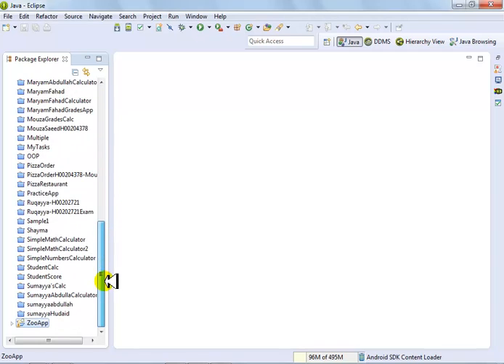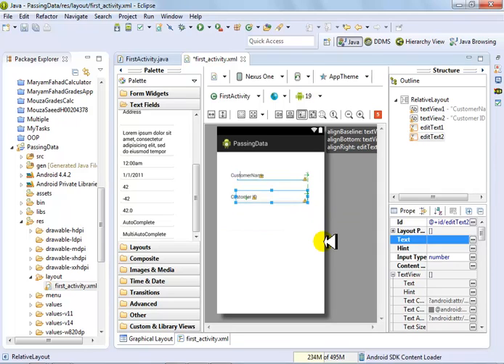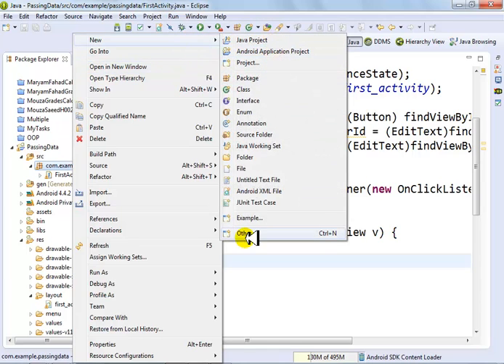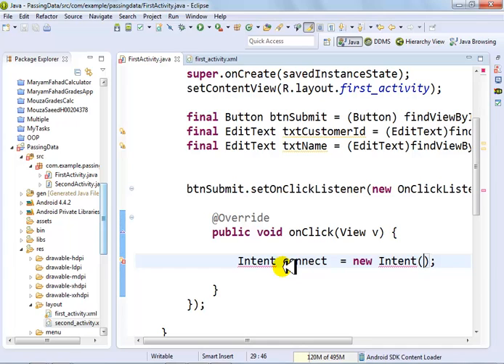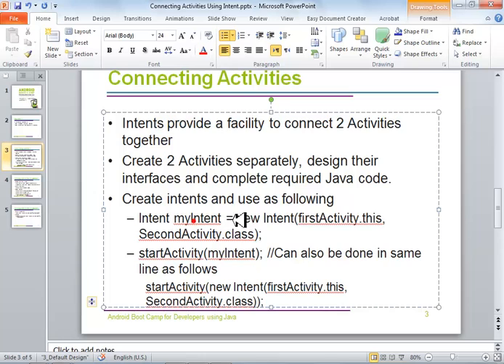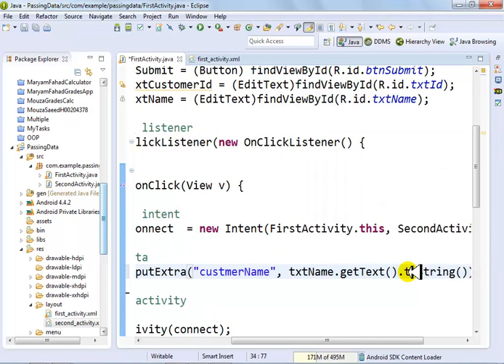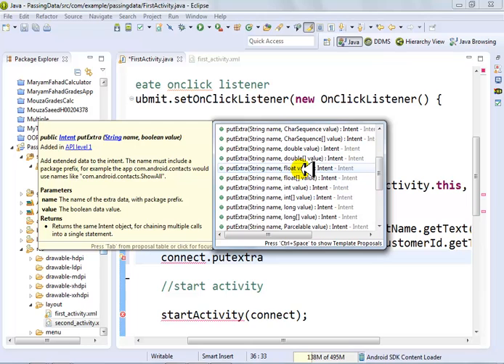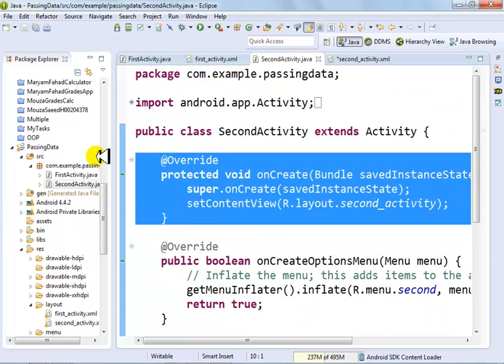Passing Data through Intent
Android Activities connect together through Intents. You can pass data between activities through intent.